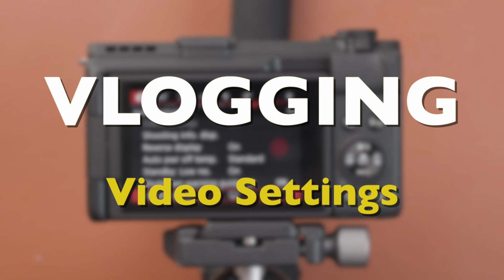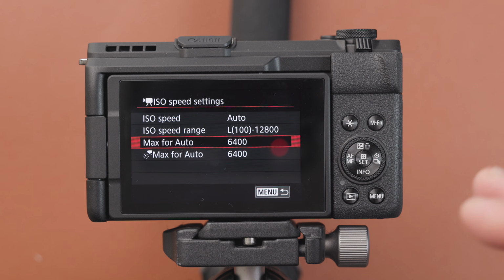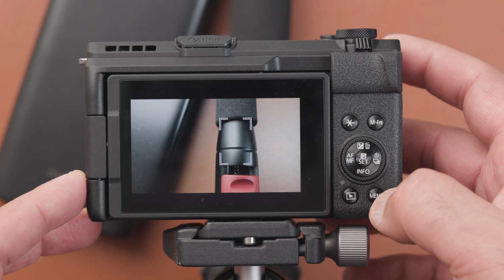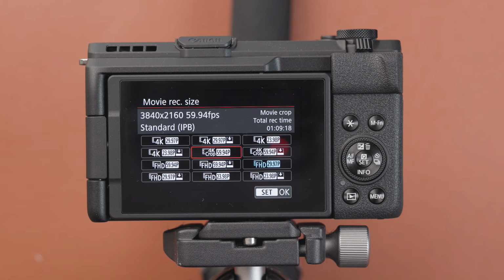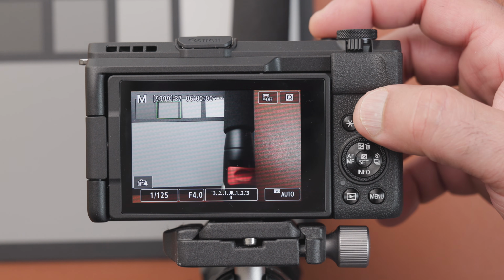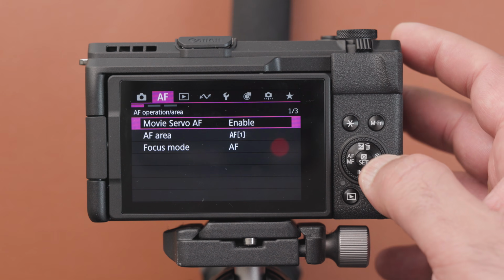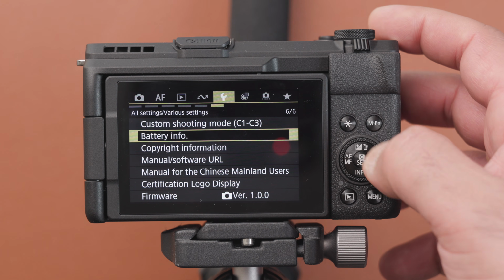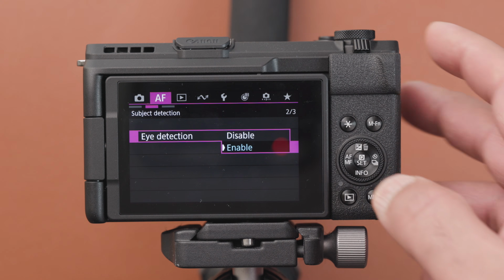Canon PowerShot V1 Best Video Settings for Vlogging, B-Roll & Cinematic | Full Settings Tutorial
Discover the ultimate Canon PowerShot V1 video settings guide! 📸 Learn how to achieve professional-quality videos whether you're vlogging, filming B-roll and product shots, or creating cinematic videos. In this video, I cover step-by-step camera settings for optimal results in different filming scenarios, including resolutions, frame rates, picture profiles, autofocus settings, stabilisation modes, ISO, aperture, shutter speeds, and custom white balance techniques.

Canon PowerShot V1 Camera

Following is the filming equipment I use and highly recommend!

iPhone 16 Promax
DJI Action camera
DJI Osmo Pocket 3
Insta 360 camera
Pocket 3 filters
Dji wireless mic mini
Rode on camera mic
Travel tripod carbon fibre
Video tripod
Video tripod head
Canon R8 camera body
Canon r5c camera body
Canon RF 28-70 F2.8
Canon rf 70-200 f2.8
Video Light
DJI Gimble
SD card
Macbook Pro M4